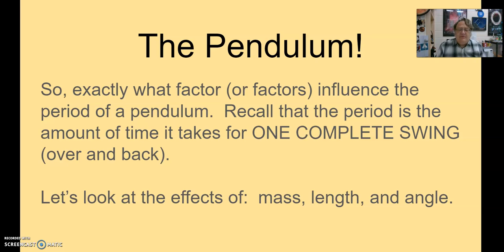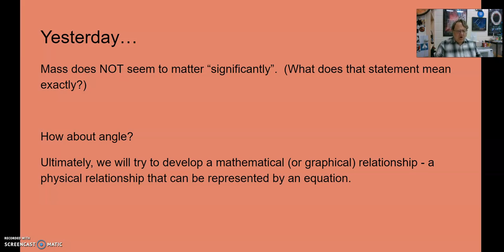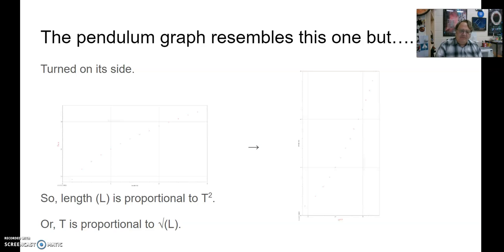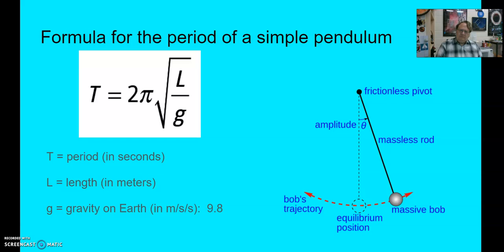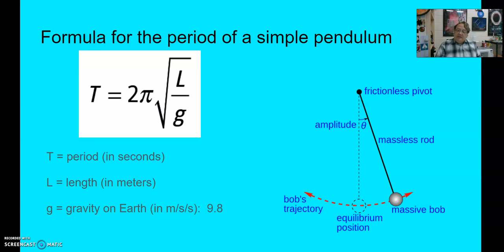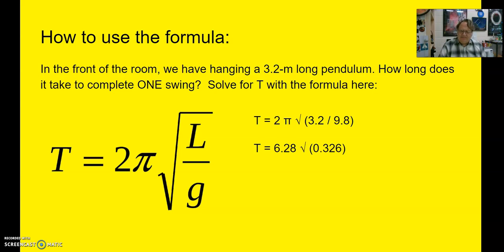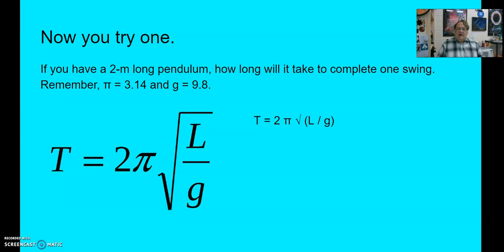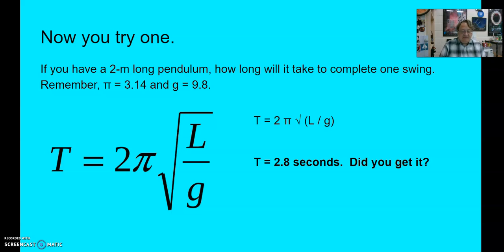The motion and period of the pendulum